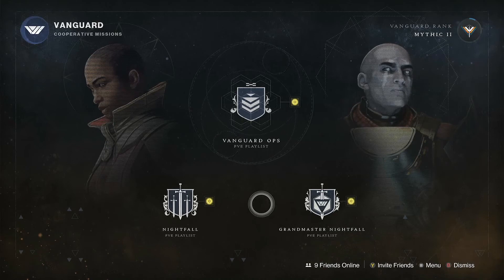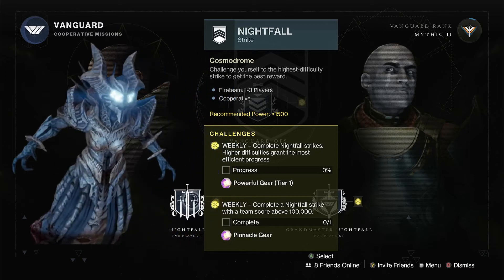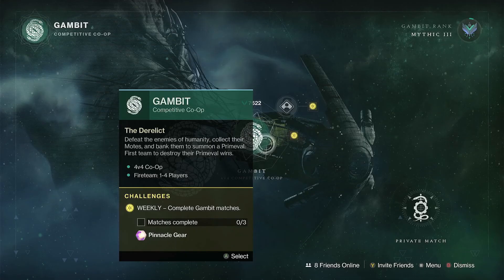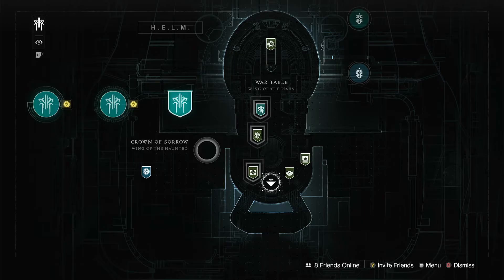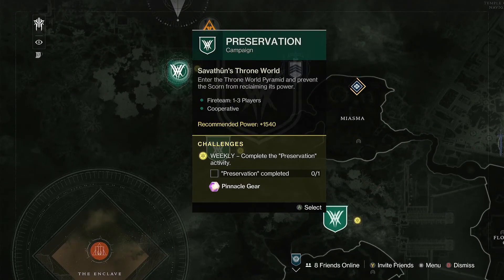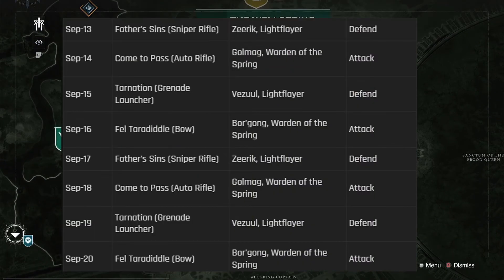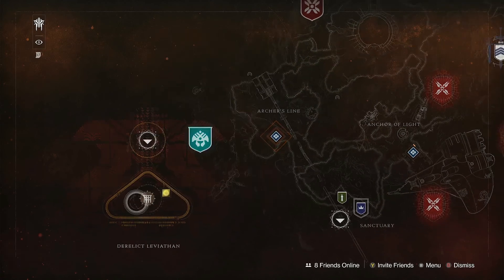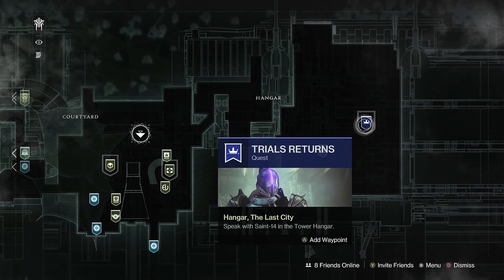Destiny 2 - Weekly Reset Rundown - Nightfall Navota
Destiny 2 - Weekly Reset Rundown - Nightfall Navolta
If you want to know the fastest way to gain light level in Destiny 2 then you want to watch this video with the full weekly reset rundown with the Nightfall who will be going up against Navolta. I hope this weekly reset rundown helps you out with gaining some new light levels in Destiny 2.

I do have another Youtube Channel that's all about Bluetooth Speakers. You are more welcome to check it out
You are more welcome to join my Facebook Group to hang out with more Guardians

EQUIPMENT I USE:
Camera Canon M50
Console Xbox Series S
PC iBuypower
Mic Wireless Lav Mic
Monitors:
Samsung 27" Gaming Monitor
Samsung 24" Monitor

Software I use:
Adobe Premiere video editing

The music that's played during this video is by Creatormix.com
Natural Phenomon
Song: Natural Phenomena
Black Hole
Song: Black Hole